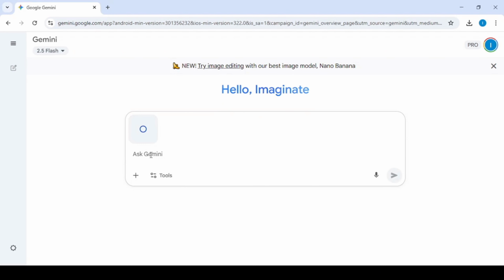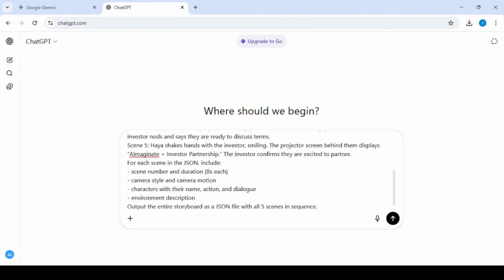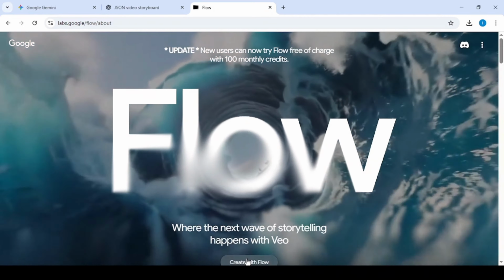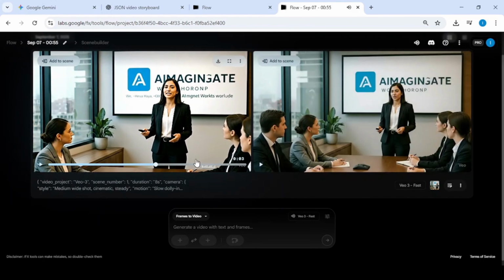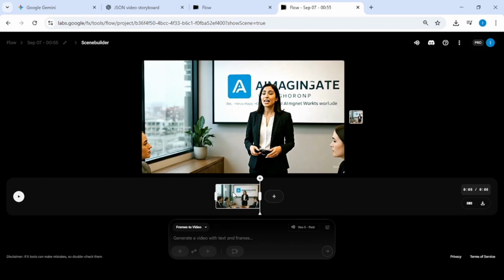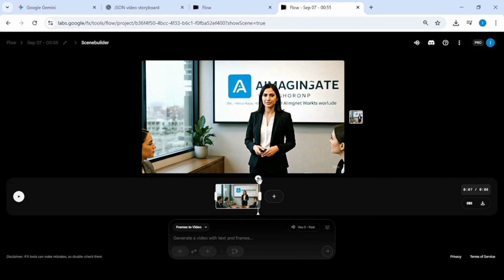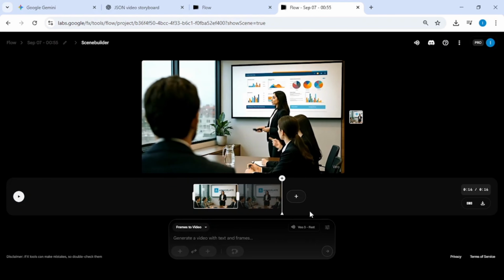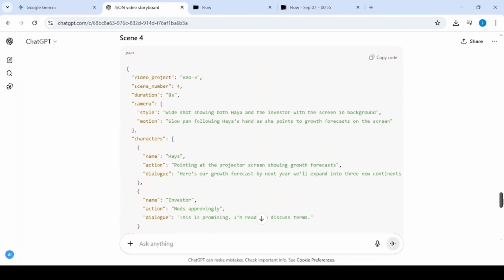How to Create Cinematic Videos with Gemini, ChatGPT & Google Flow |Step-by-Step Tutorial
Learn how to create stunning cinematic videos using Google Nano, Gemini, ChatGPT, and Google Flow in this complete step-by-step tutorial. From generating Al images to building JSON scenes and compiling them into a polished video, this guide shows you exactly how to transform your ideas into professional visuals. Perfect for content creators, businesses, and Al enthusiasts!